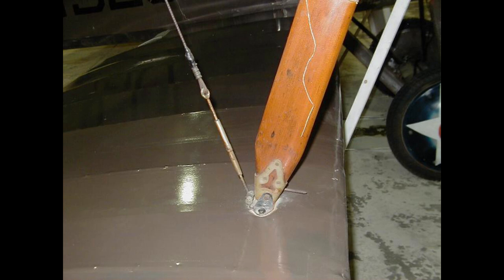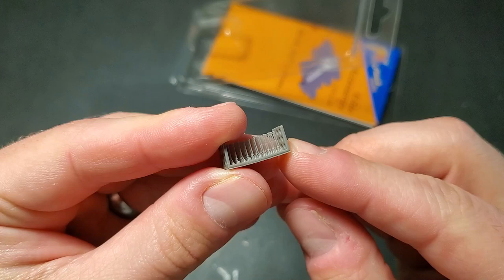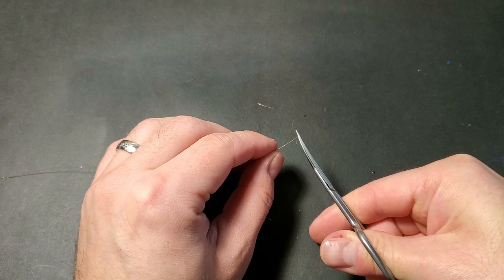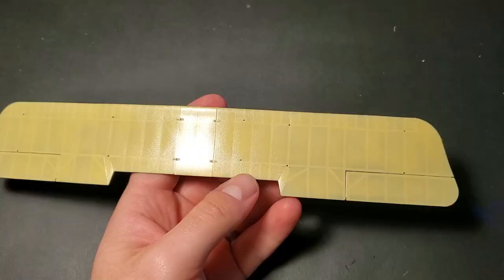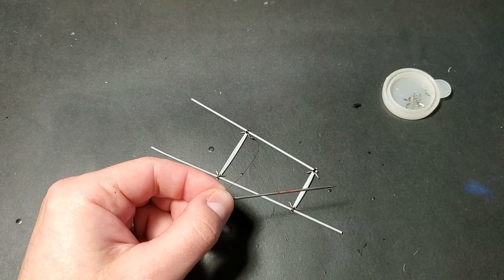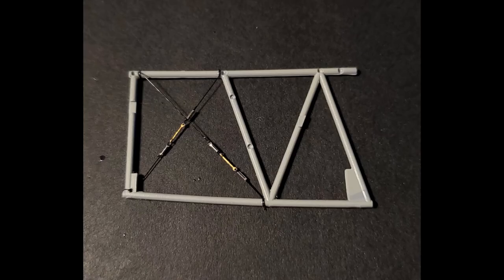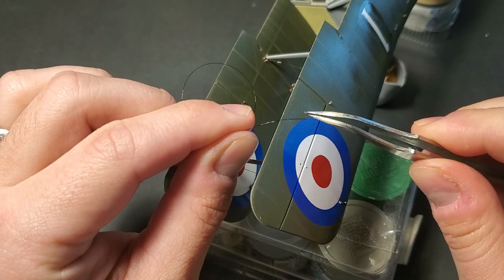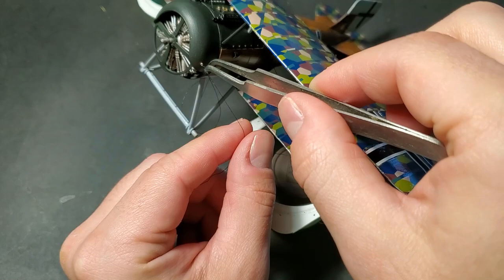How to make a realistic Rigging on WW1 plane models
In this video you will see how I make the rigging on my WW1 plane models.

If you would like, you can use this video as a reference for your future builds of WW1 planes.